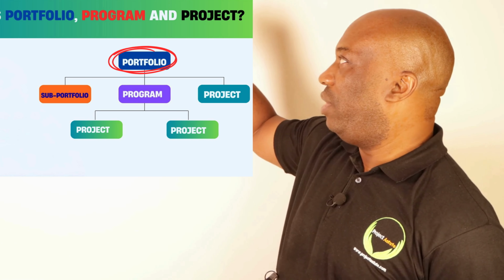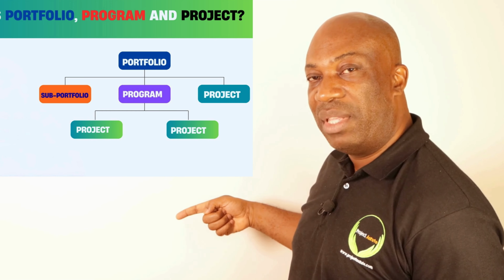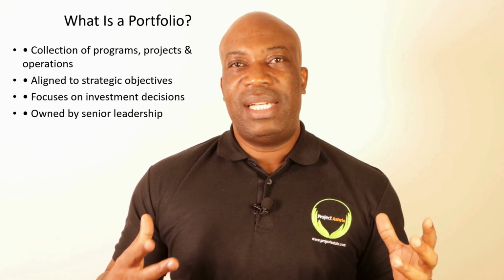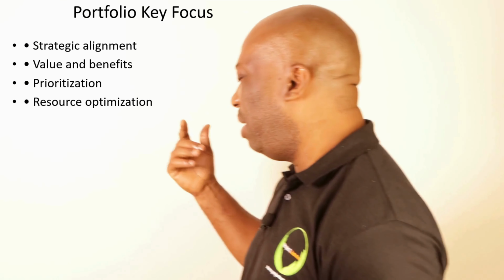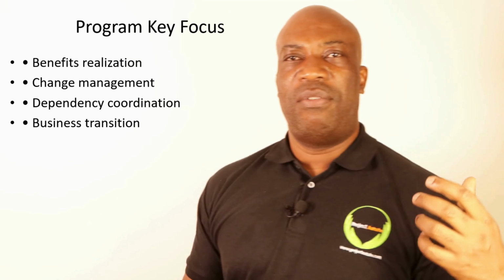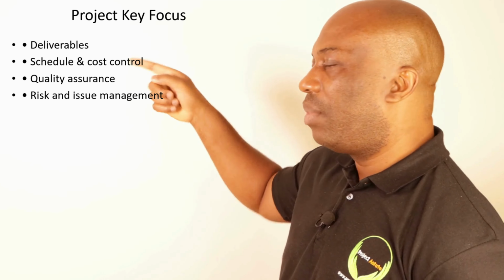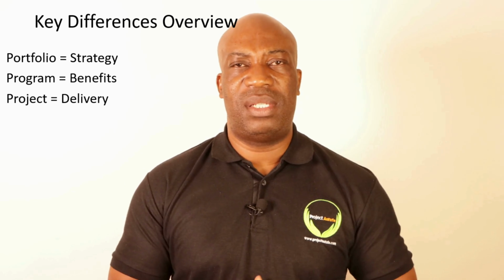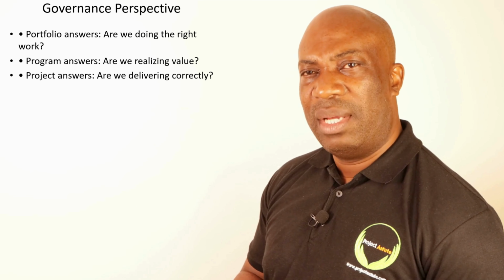Why you Should Know the Difference Between a Portfolio, Program, and Project in Project Management.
Are you confused about the difference between a Project, a Program, and a Portfolio? You aren't alone. Most people use these terms interchangeably, but in the professional world, getting them wrong can stall your career—or your company’s strategy. In this video, we break down the Project Management Hierarchy so clearly that you’ll never confuse them again. Whether you are studying for your PMP certification or leading a PMO, this is the only guide you need.

Did you know that a Portfolio Manager can actually cancel a successful Project if it doesn't align with the business strategy?

In this tutorial, we cover:

a) What is a Project? The foundation of it all. A temporary endeavor with a defined beginning and end (e.g., building a new app).

b) What is a Program? A group of related projects managed together to achieve "synergy" or benefits you couldn't get if you managed them alone.

c) What is a Portfolio? The high-level view. A collection of projects, programs, and operations managed as a group to achieve strategic business objectives.

Portfolio vs program vs project, difference between portfolio program and project, project management fundamentals, program management vs project management, portfolio management explained, PMI portfolio program project, PMO portfolio governance, outputs vs outcomes vs benefits, strategic alignment in project management.

Timestamps:
00:00 Introductions
01:02 What is Portfolio, Program and Project
05:12 What is a Portfolio
05:53 What is a Program
06:53 What is a Project
09:24 Portfolio Key Focus
10:30 Sub-Portfolio
13:27 Program Key Focus
16:37 Project Key Focus
21:25 Key Differences (Portfolio, Program & Project)
21:56 Governance Perspective
23:13 Common Mistakes